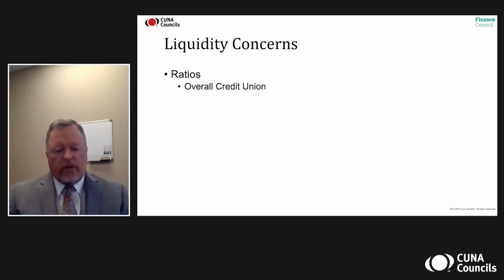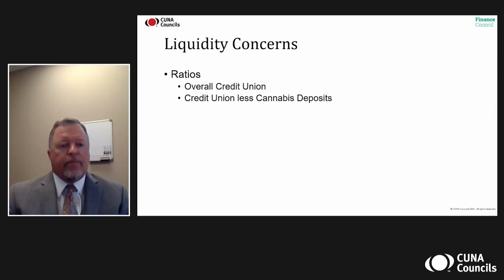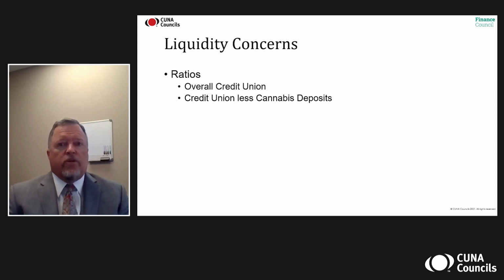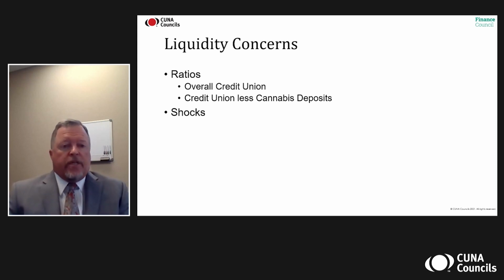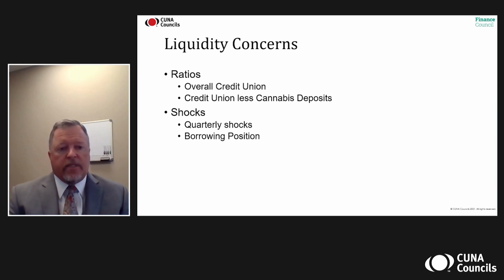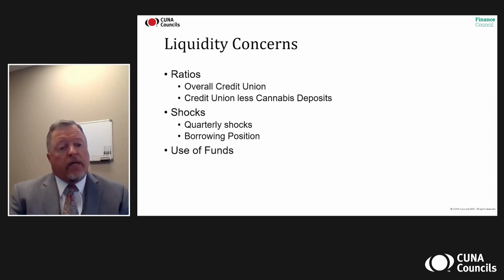Doug Fagan on Cannabis Banking: 2021 CUNA Finance Council Virtual Conference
Among regulators’ biggest concerns about cannabis banking is the prospect of credit unions having to divest these assets due to a changing regulatory landscape, says Doug Fagan, president/chief financial officer for $521 million asset Partner Colorado Credit Union in Arvada.